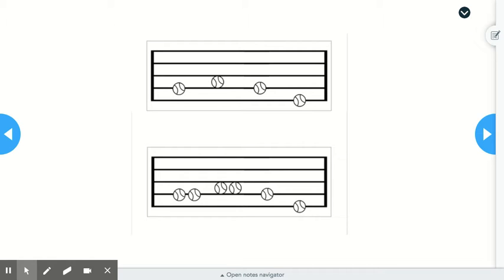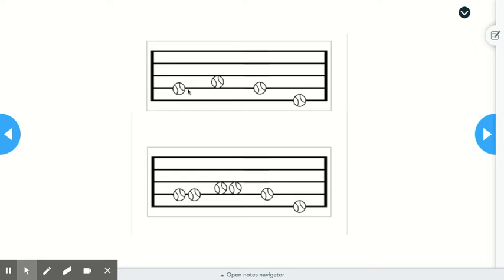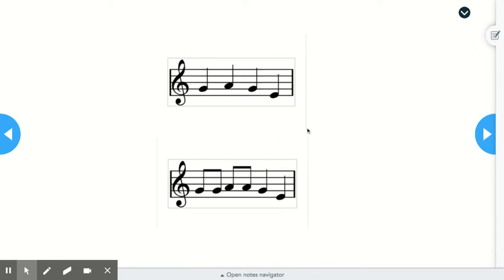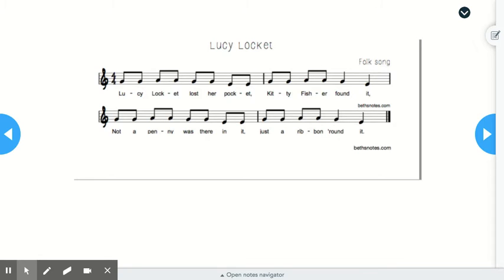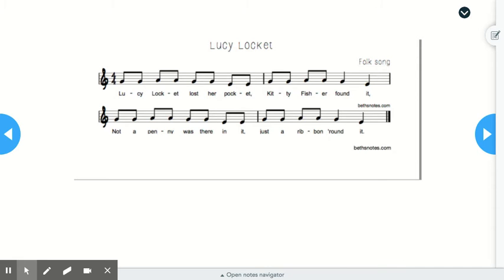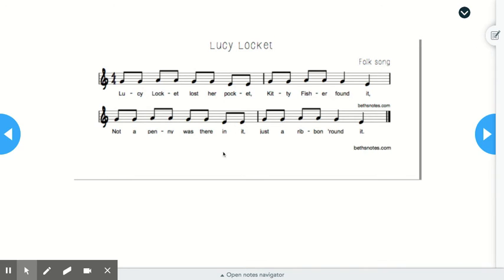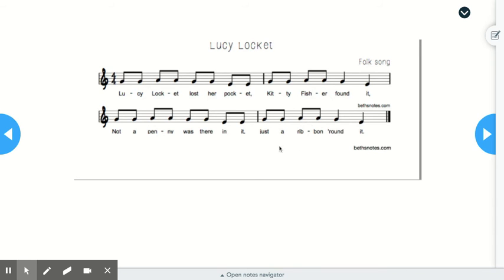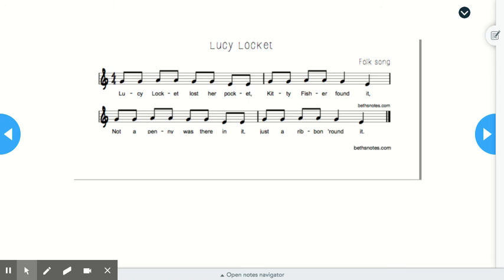Nearpod - April 6-9 2nd/3rd Prerecorded Music